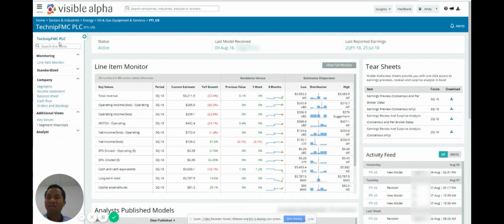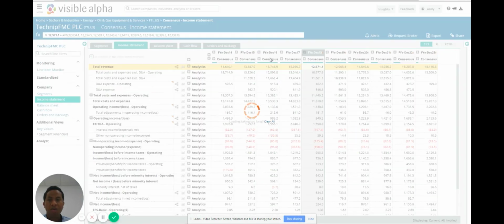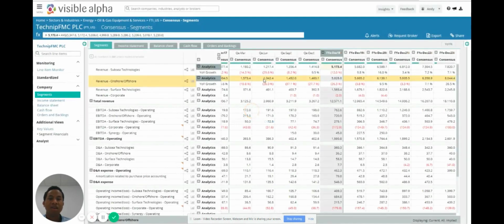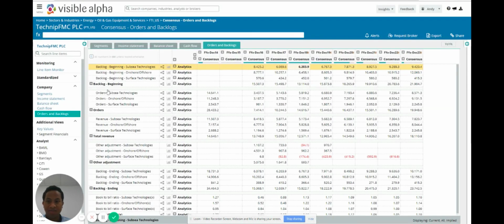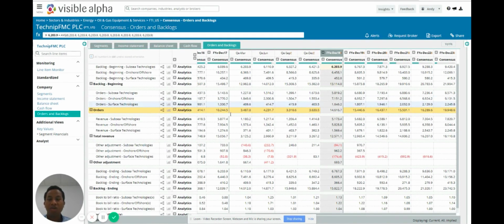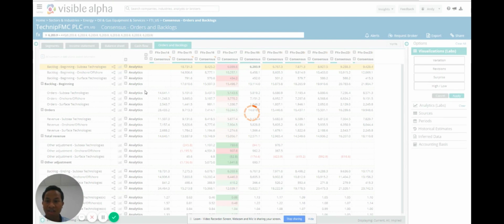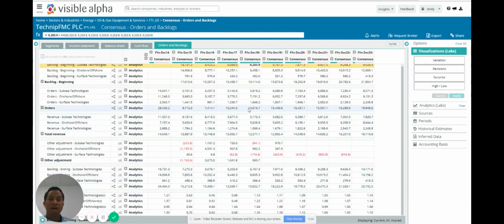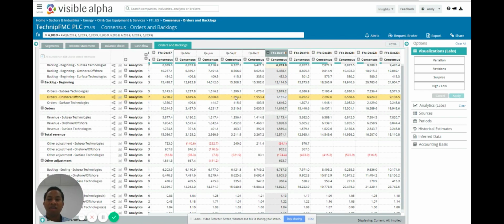Insights Weekly: TechnipFMC with Andy Ranaivoarivony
Andy Ranaivoarivony, Buy-Side Client Success Manager at Visible Alpha, takes a look at TechnipFMC (NYSE: FTI) after the company reported Q2 results on July 25. TechnipFMC is a global leader in subsea, onshore/offshore and surface technologies for the energy industry. The company's second-quarter results were rather mixed, so Andy breaks down the numbers to understand why the market's reaction was so positive.